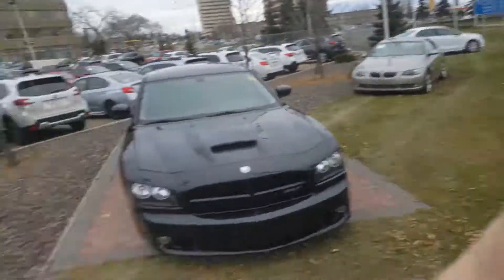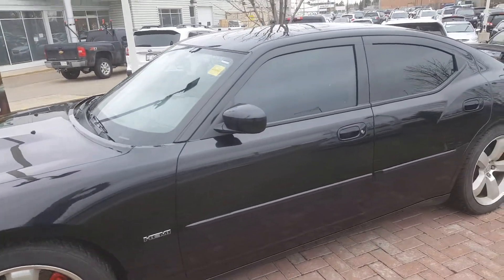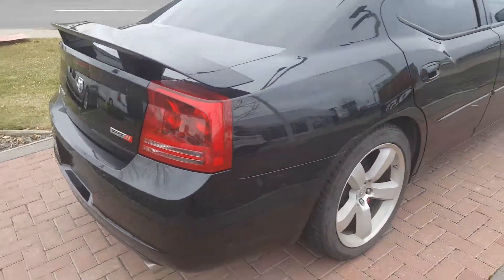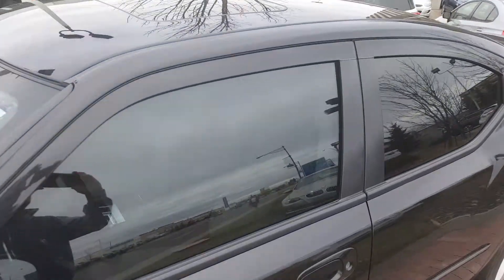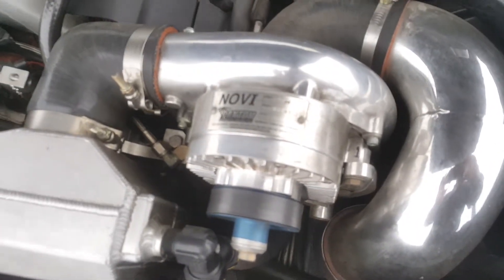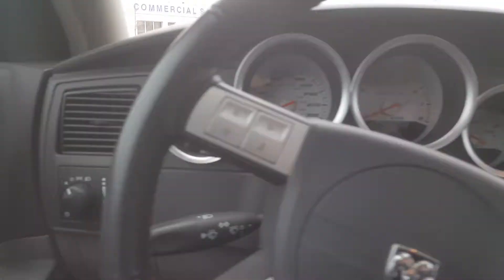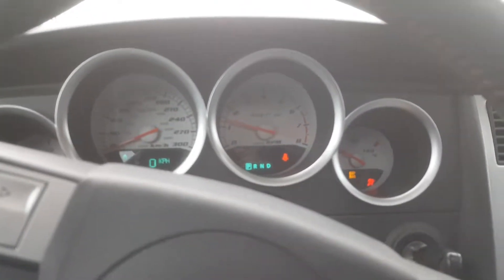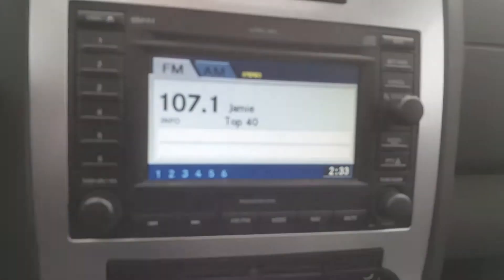2006 Dodge Charger SRT8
This 2006 Dodge Charger SRT8, with 585 Hp Has Been  Never Winter Driven. It is in amazing condition. It is being sold at rally Subaru by Jeremy Yuen.